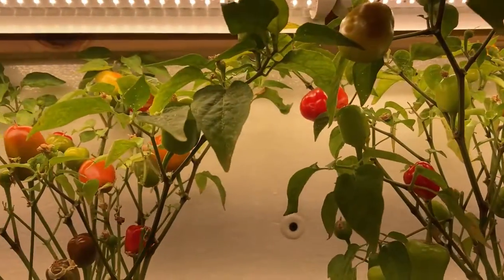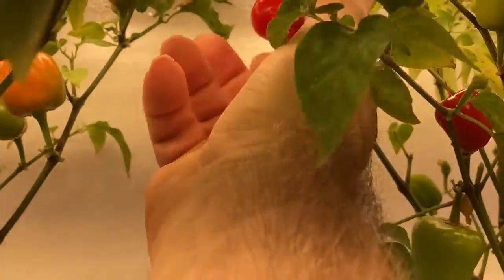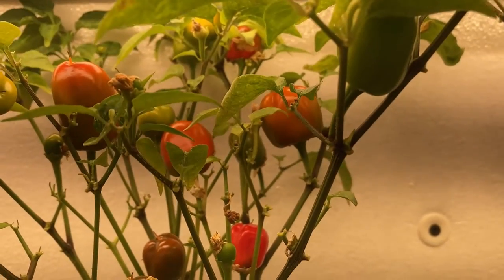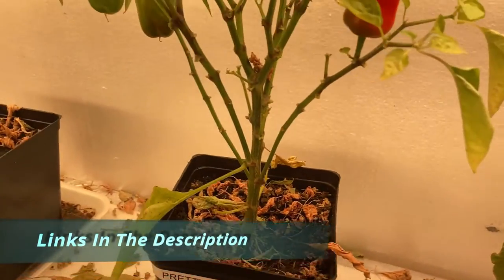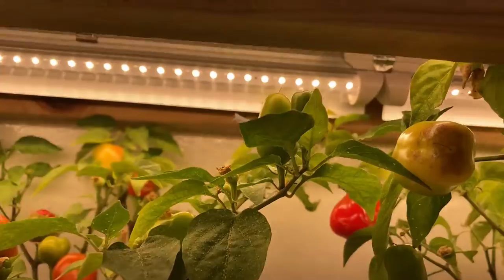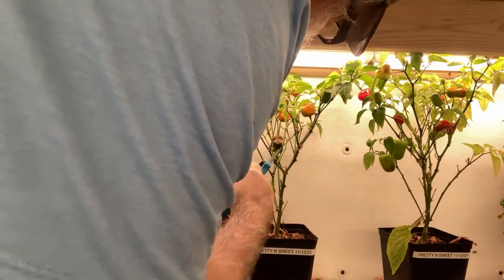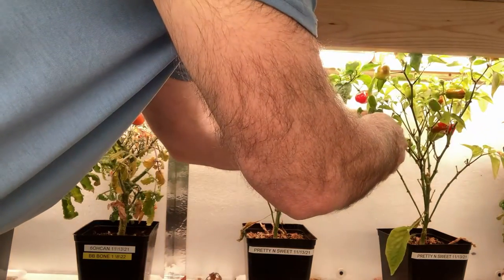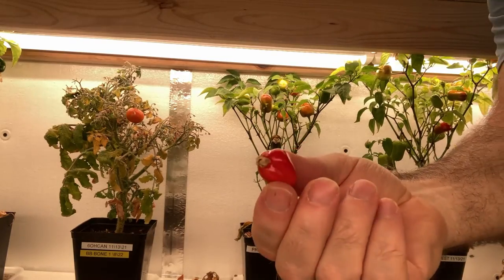Pretty And Sweet Peppers: Plants In Focus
*                                                                                                                                                             * Plants in focus: A beautiful ornamental pepper that you can eat.  These things put on hundreds of peppers that start out green and go to yellow, orange, then red.  Mine are grown indoors, but these will also grow outdoors into a beautiful bountiful plant.

Pretty and sweet pepper seeds
My 1/2 gallon pots
My Grow lights

Other items I use in my grow room and garden:
Coiled hose for watering
Radiator nozzle makes watering a breeze
Blue Kale Microgreen seeds
3 Inch plant auger
5 Gallon Pail Casting Sifter 1/8
5 Gallon Pail Casting Sifter 1/4
10 ft Fiberglas ladder, I love this thing